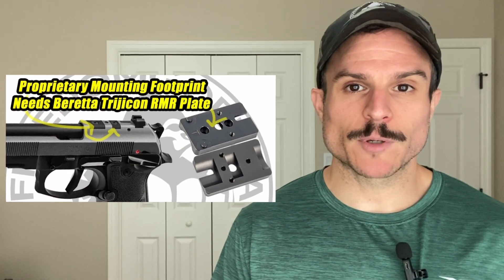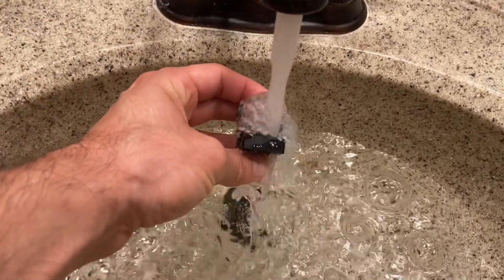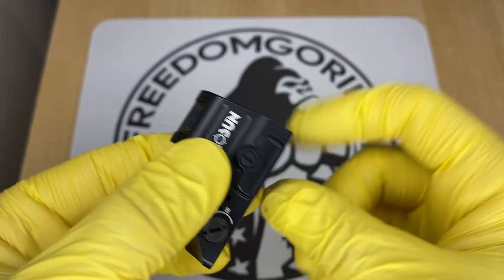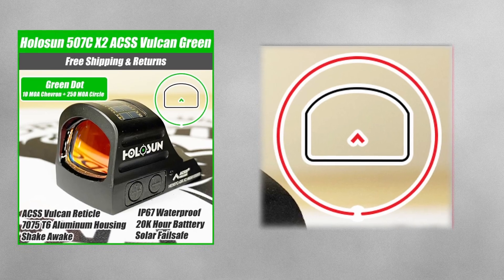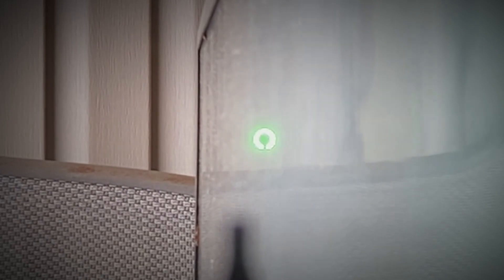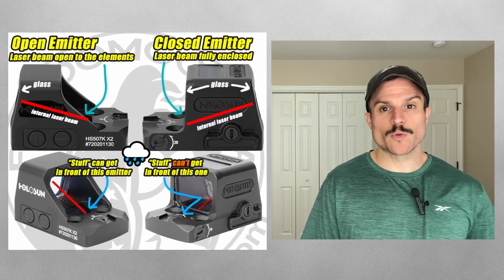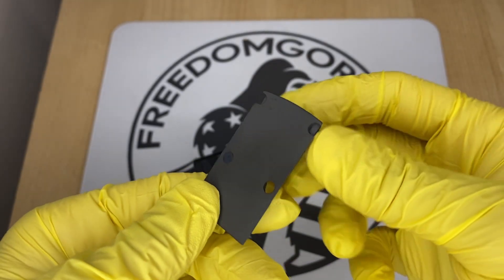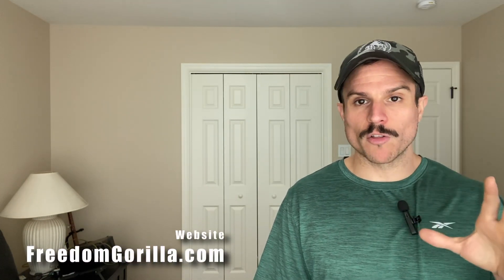Beretta 92X Optics Ready - Best Holosun Red Dots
In this video we cover the best Holosun Red & Green dot optics that you can mount on your Beretta 92X.

00:00 - Beretta 92X
00:24 - Holosun Features and Benefits
02:25 - 407C
02:55 - 507C
03:30 - 507 C ACSS Vulcan
04:31 - 507 Comp
05:18 - 508T
05:49 - Closed VS Open Emitter
06:20 - 509T
06:54 - 509 ACSS Vulcan
07:32 - EPS Full Size
08:23 - You're AWESOME! :D